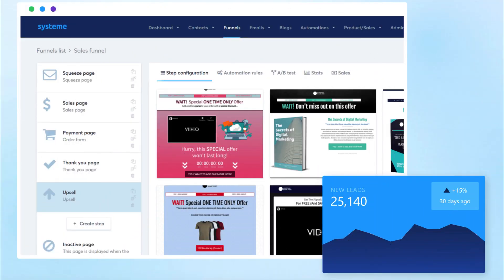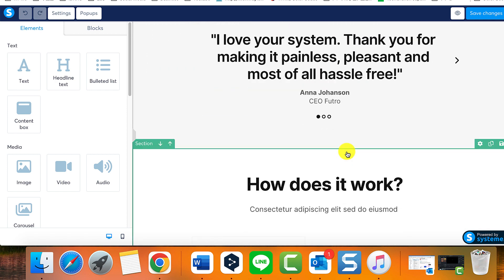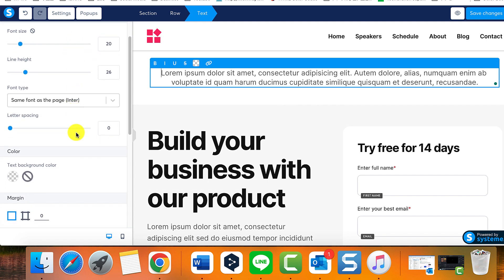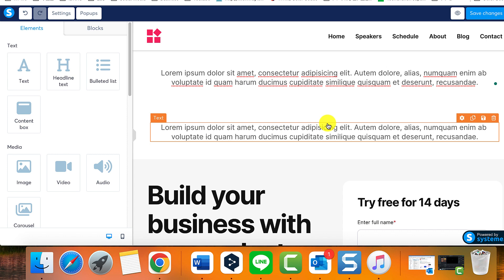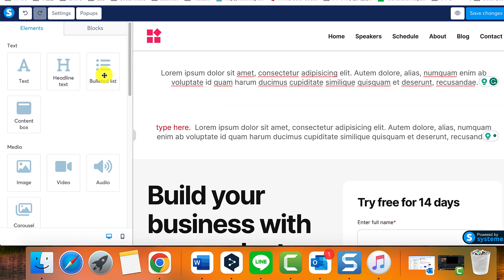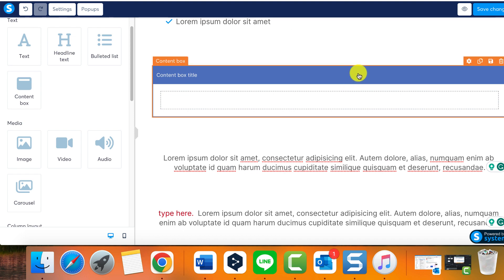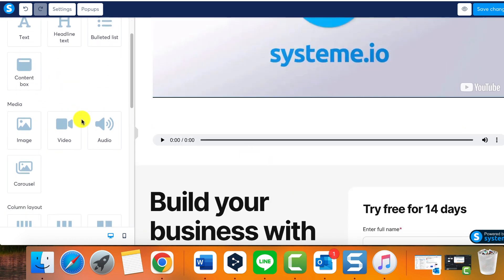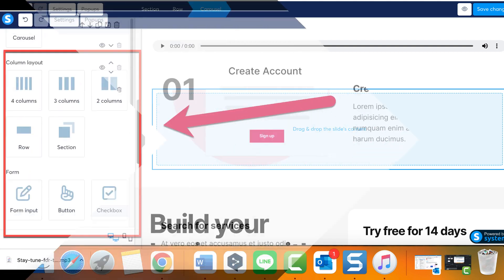How To Edit Your Funnel On Systeme.io Part 1 - Text And Media Elements (Systeme Tutorial)